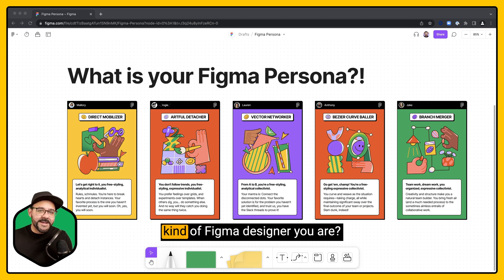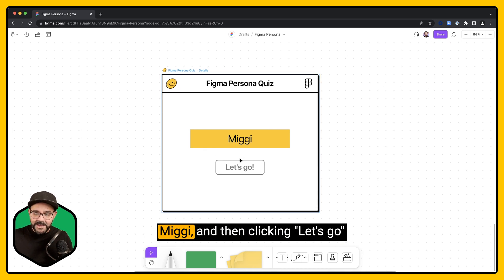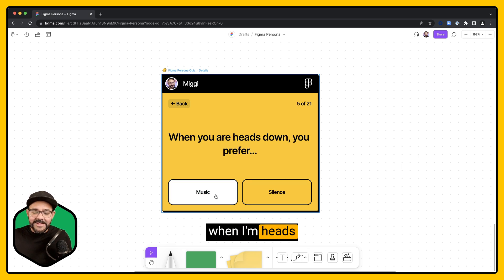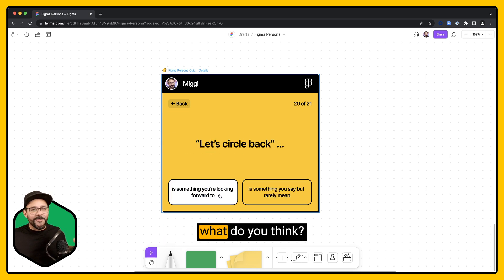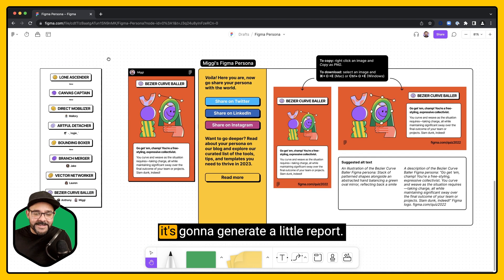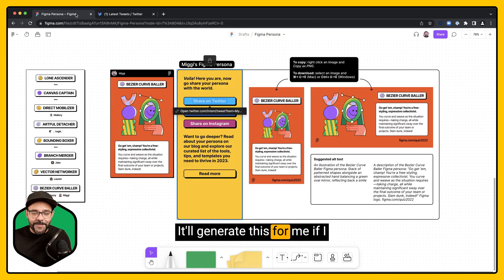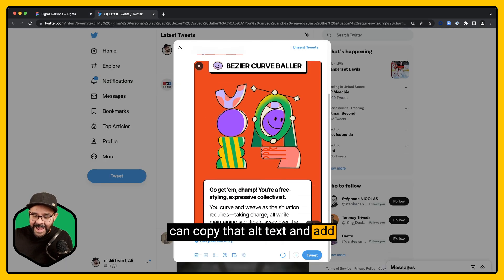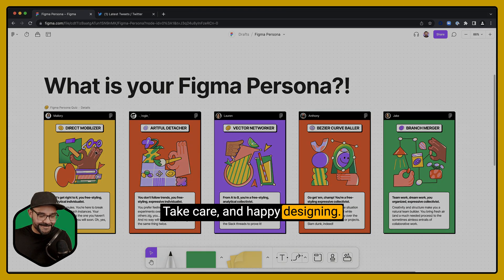Figma Personas widget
The end of the year is always a good time to take stock, and set intentions for the year ahead. For most of us, work plays a big role in that equation. We wanted to make that annual ritual of reflection a little simpler and lot more fun for our community with the Figma Persona Quiz 2022, a set of 21 thought-provoking questions that will tell you all about your unique working style. We are giving FoF a sneak peak so you can be first in line to take the quiz and share it with the community.

 The quiz comes in the form of a widget that analyzes your unique creative characteristics across three axes: how you generate ideas and solve problems; how you set up your workspace and utilize various tools; and how you approach working with others. The result is a total of eight possible Figma Personas. Are you the type of person who meticulously names layers, or do you love to insert copious emoji for a bit of . Or maybe you're someone who throws caution to the wind—eschewing any form of structure or organization—detaching every. single. instance. We're excited to see what you discover about your unique persona.